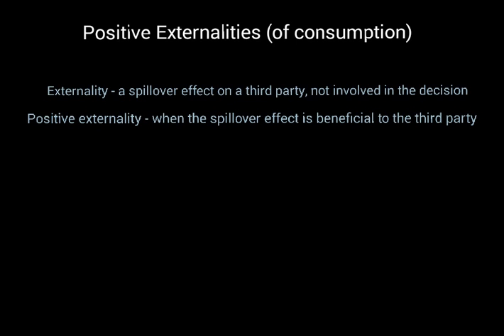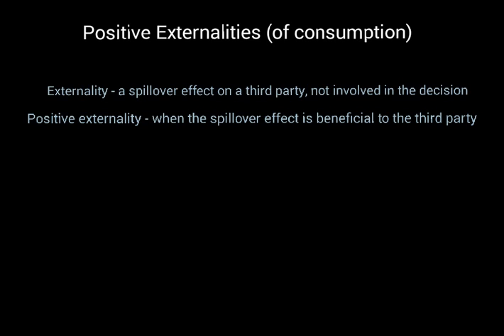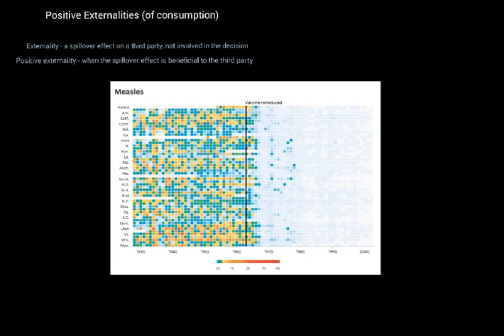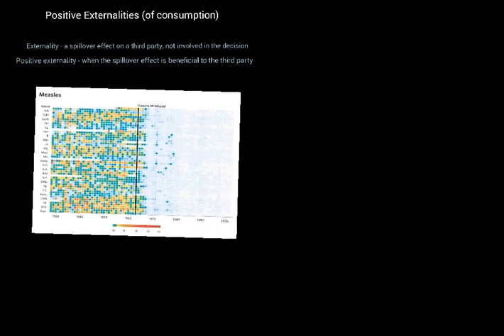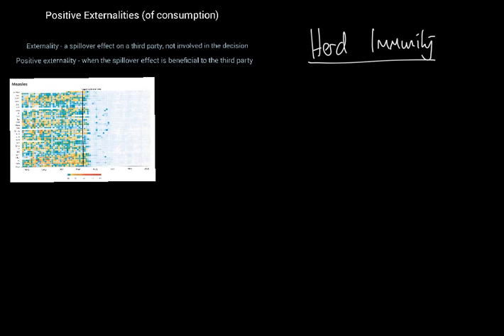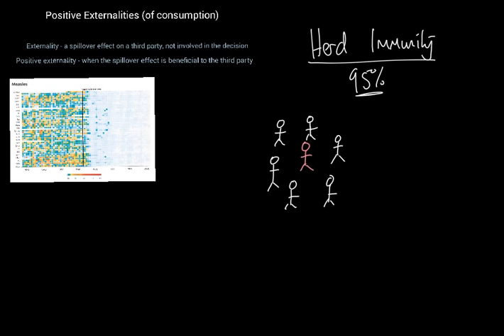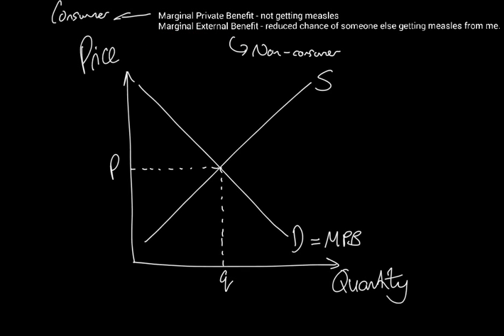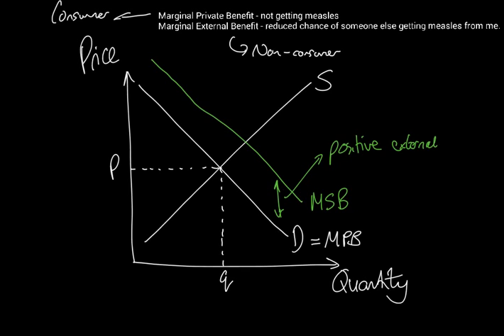Market Failure: Positive Externalities (of consumption)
Explaining the concept of positive externalities with the example of vaccinations. Based on the requirements for Edexcel Economics A.